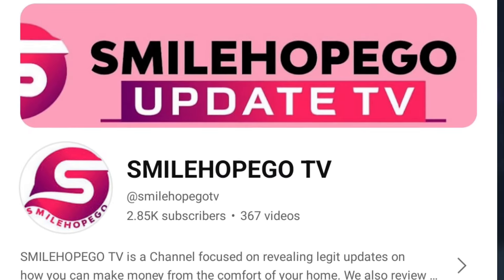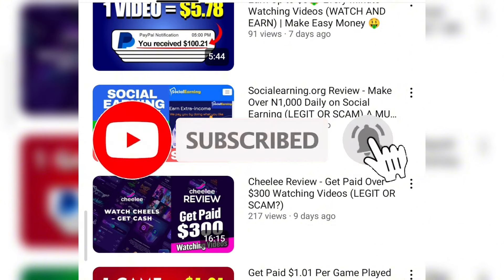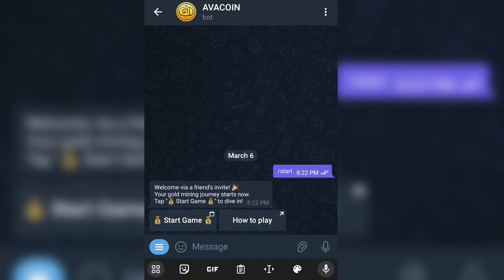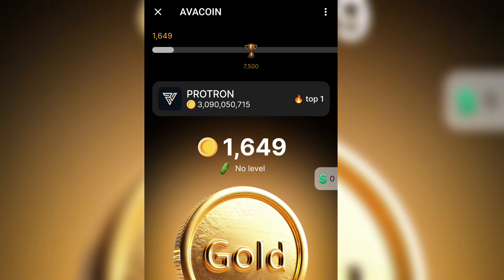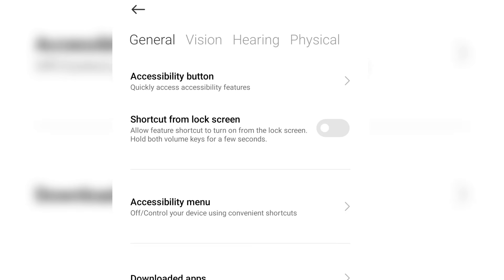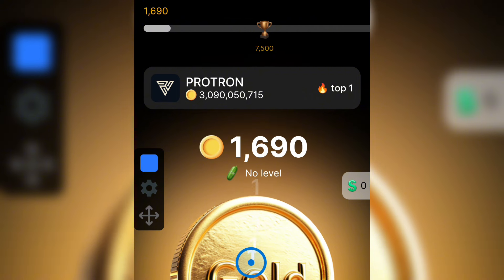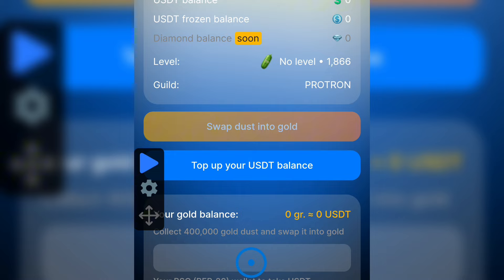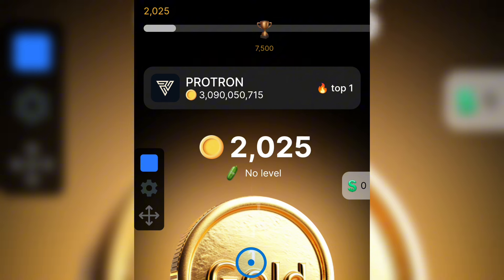LATEST FREE UPDATE! Get free 65 USDT (N104K) on Avacoin Mining- JOIN NOW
Get a free 65 USDT (N104K) on Avacoin Mining. This update is legit and free. it is open to everyone. just make sure you join immediately before it's too late.